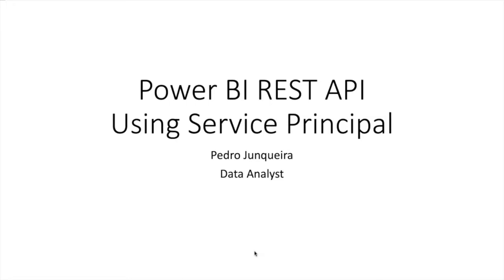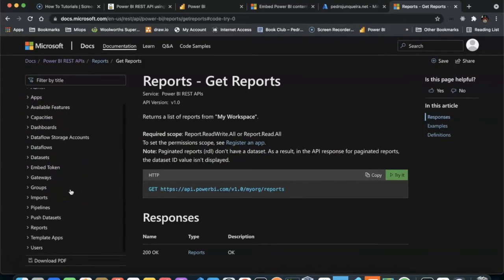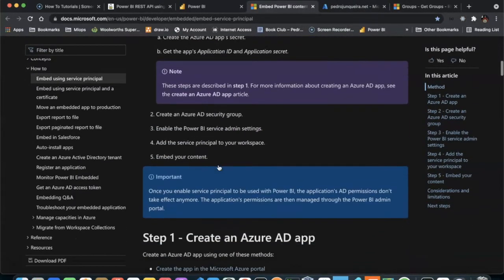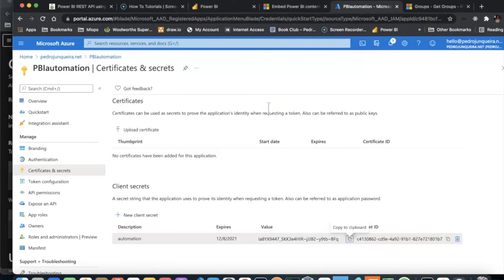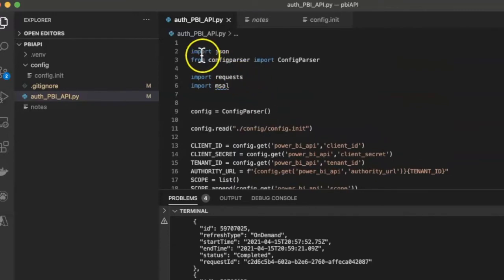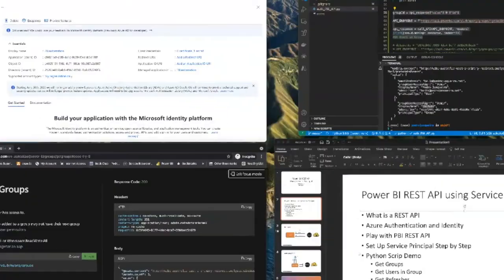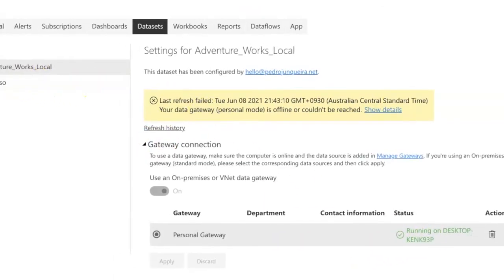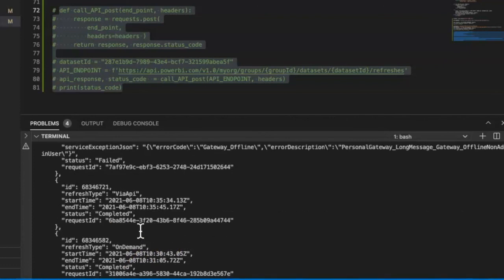Setup Azure Service Principal to Use PBI Rest API [Python]